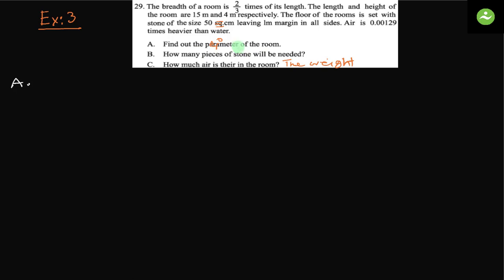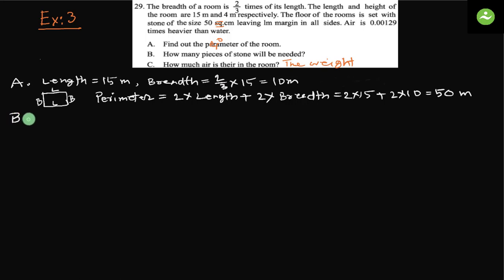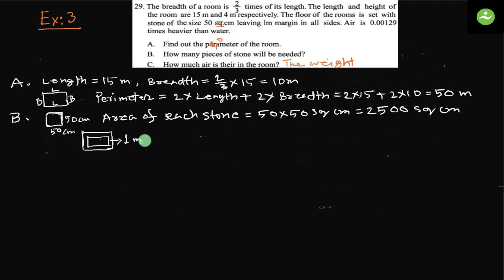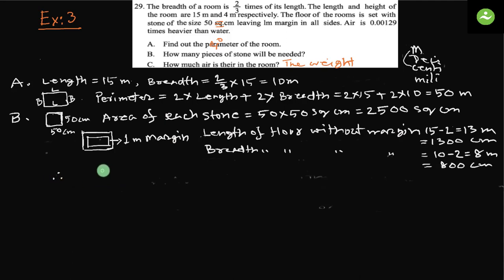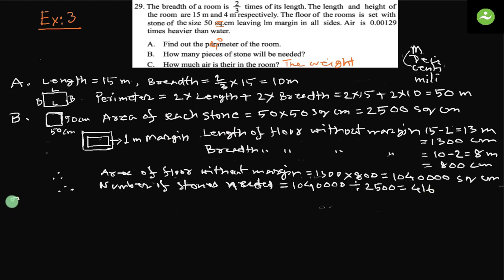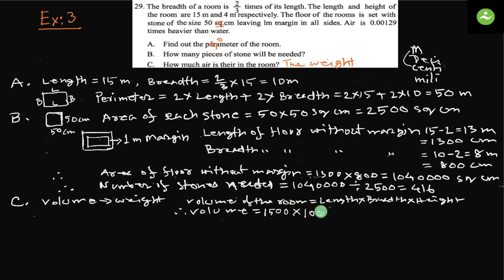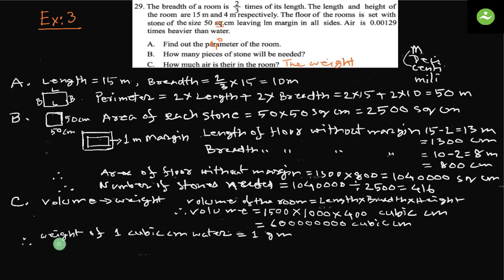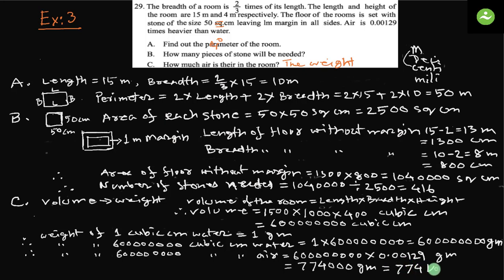Question no 29, Exercise 3, Measurement, Class VIII Math English Version Class Eight